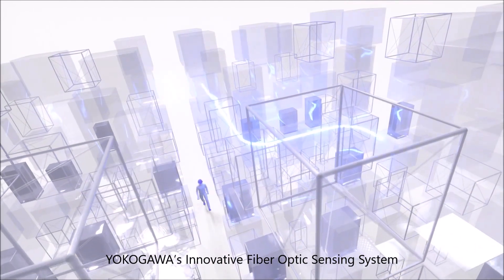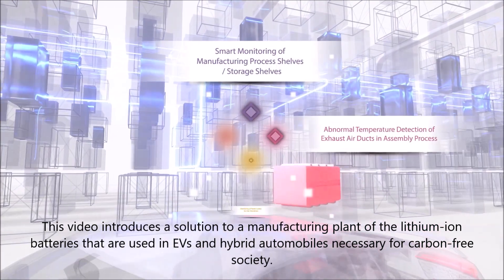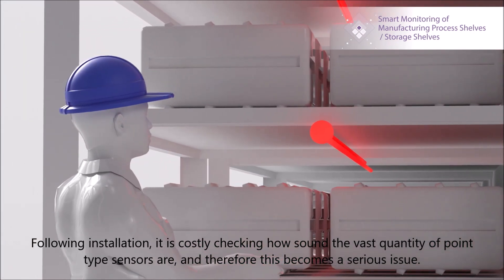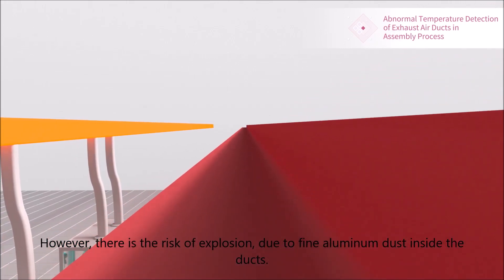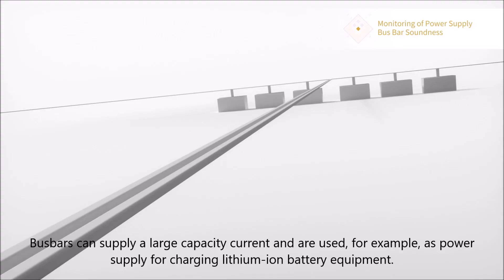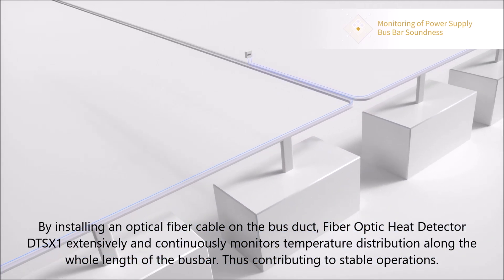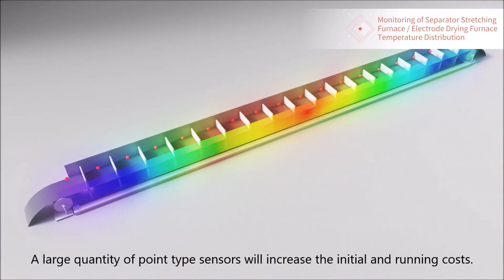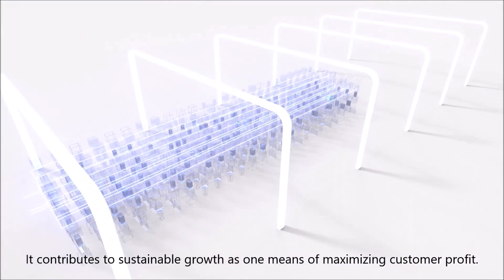Fiber Optic Heat Detector DTSX | In-vehicle Lithium-Ion Battery Application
OpreX Field Instruments: DTSX - Solutions for in-vehicle Lithium-ion Battery Plants using Distributed Temperature Sensor

Application for batteries

In the drying process, an optical fiber cable is used to measure the internal temperature distribution inside the furnace to understand temperature unevenness that affects the quality of the product.

Capabilities

It is now possible to provide a comprehensive view of the temperature distribution across the entire drying furnace, help determine issues in the drying process, improve productivity and quality of the drying operation.
Contributes to the control of the optimum temperature profile without wasting energy.
With an optical fiber cable, it is possible to cover multiple drying furnaces with one unit, reducing construction costs and maintenance costs compared to multi-point measurement with a point sensor.